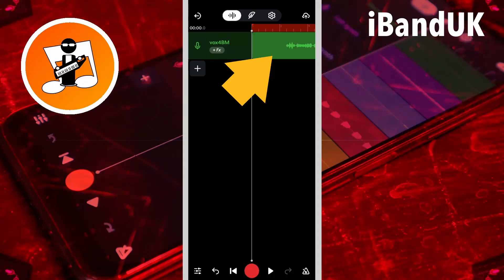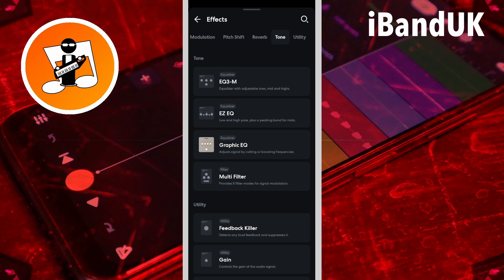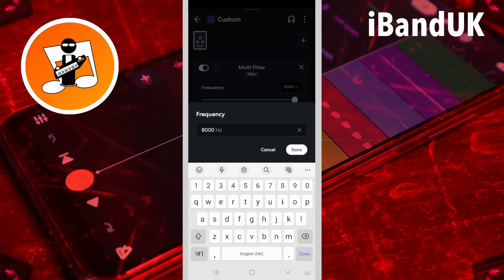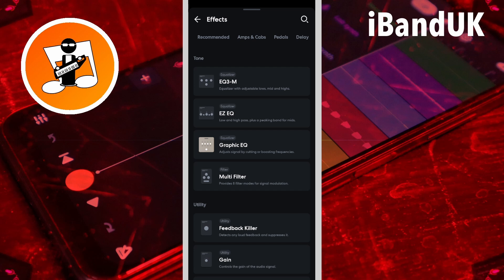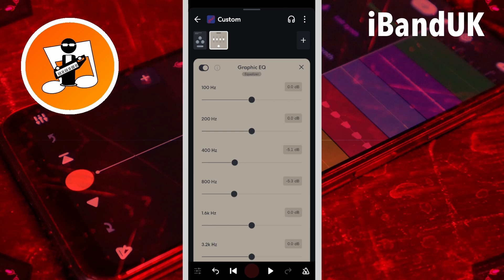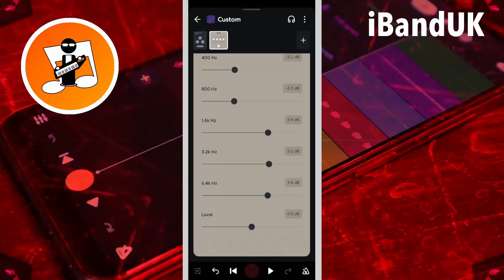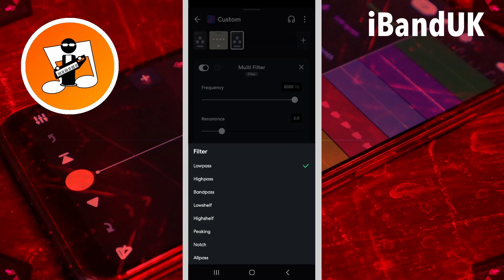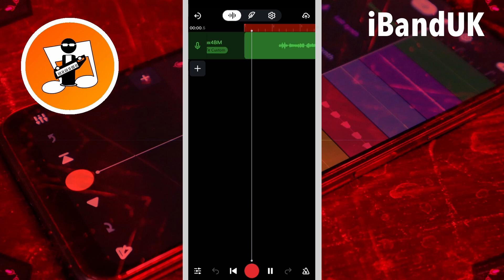How to EQ your vocal tracks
A quick and easy step by step tutorial on how to EQ your vocal tracks and which EQs to use in Bandlab